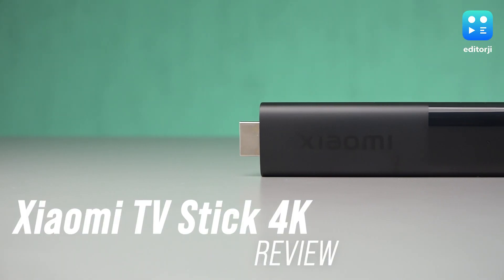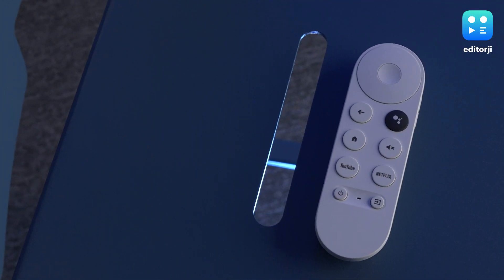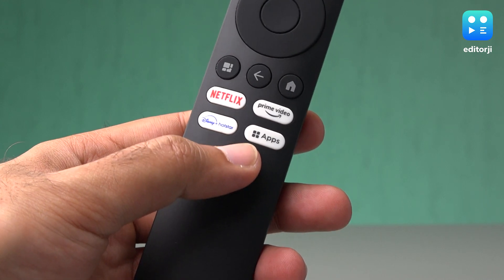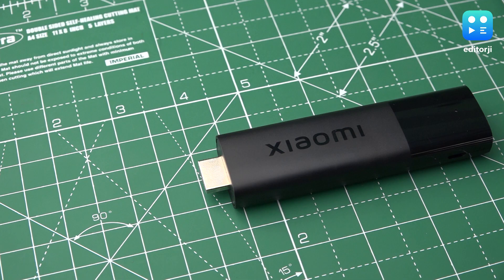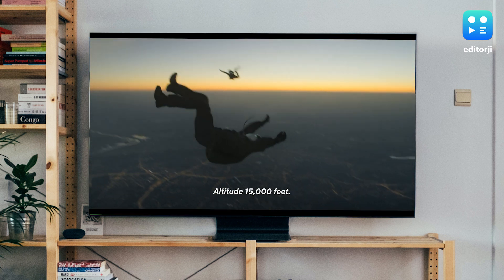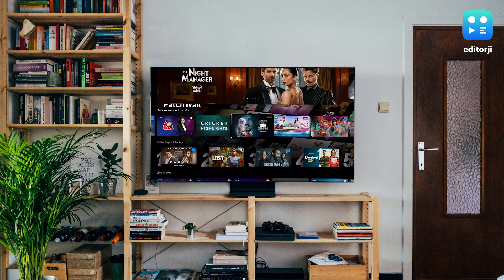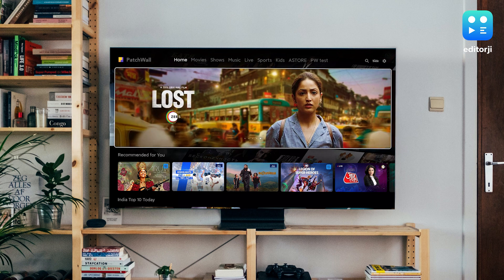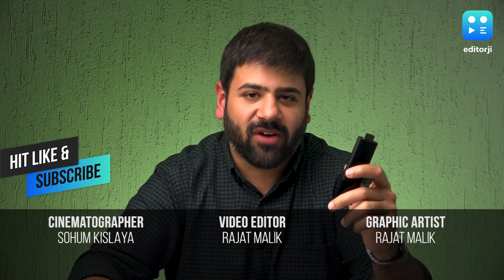Xiaomi TV Stick 4K Review: Upgrade Your TV For Just ₹4,999!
Xiaomi has launched the Xiaomi TV Stick 4K in India. This is an upgrade to the the 1080p-only Mi TV Stick and runs on AndroidTV 11 OS. Xiaomi TV Stick 4K specs include a quad core processor, 2GB RAM and 8GB storage. Xiaomi TV Stick 4K supports streaming at up to 4K 60FPS, and supports HDR10. It also comes with Google Assistant support, and has many streaming platforms built-in. Xiaomi TV Stick 4K price in India is ₹4,999. Is this the best 4K streaming stick to buy? Watch our Xiaomi TV Stick 4K review on editorji.

00:00 - Introduction
00:29 - Design
02:15 - Features
03:47 - Software & Interface
05:05 - Verdict & Pricing